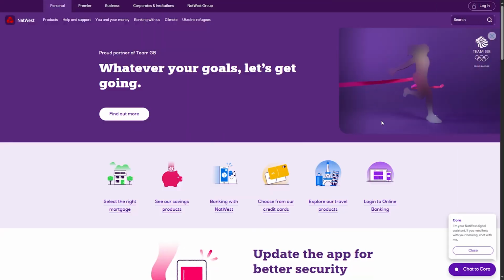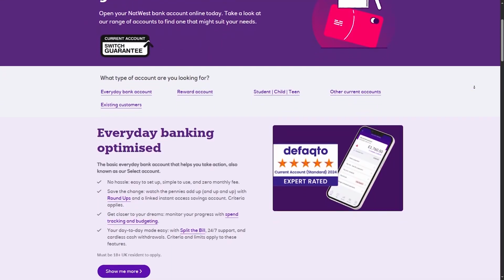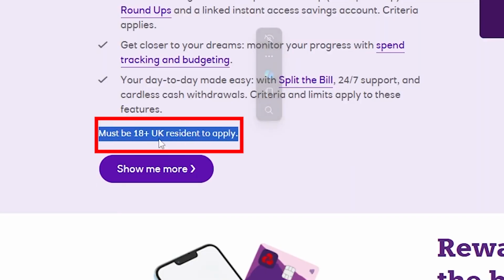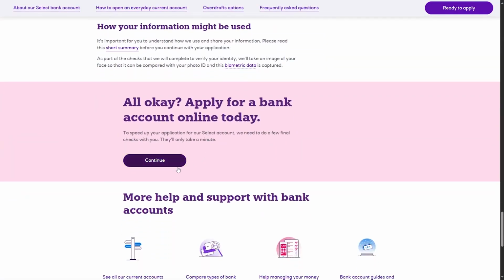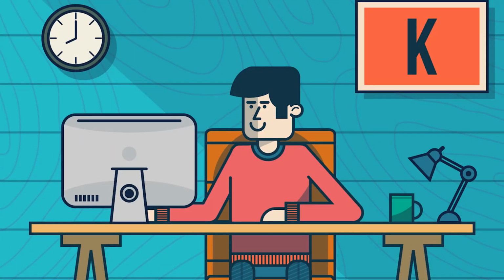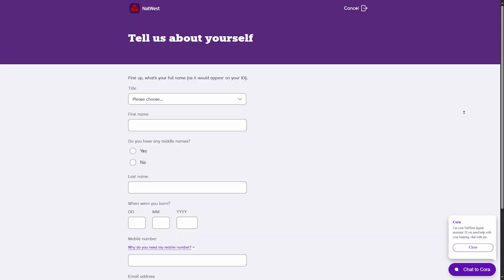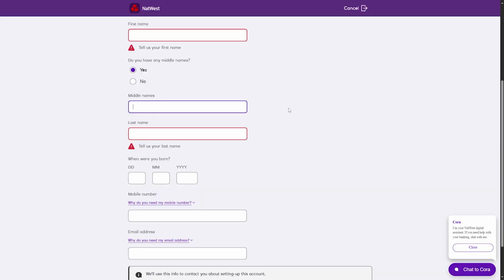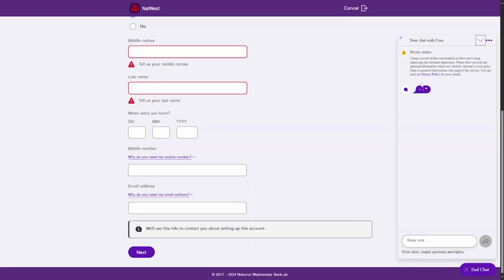How To Open NatWest Bank Account Online In 2026 | NatWest Bank Tutorial